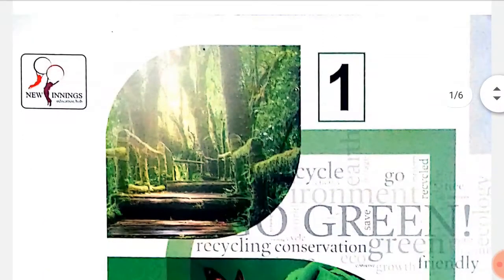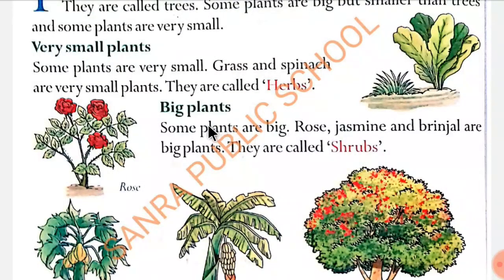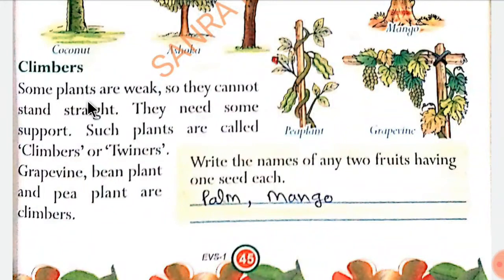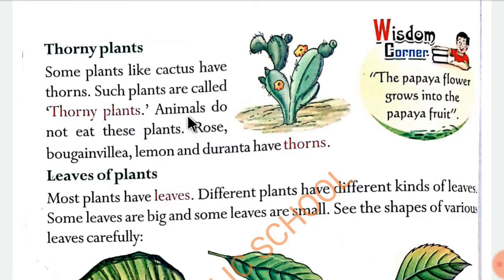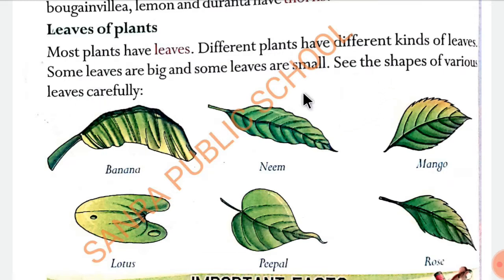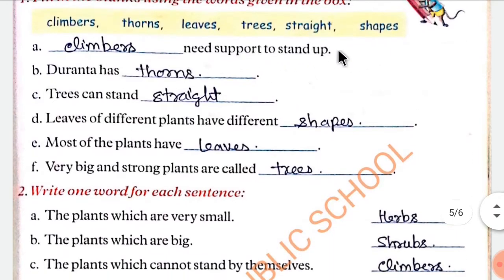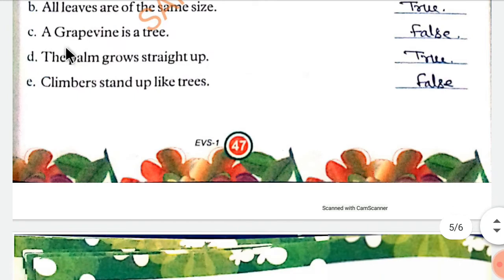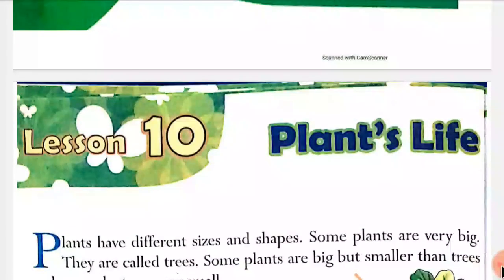Plant's Life, Lesson 10, Class 1, Environmental study, By Mr Umesh Sanra ( M. Ed. )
Plant's Life